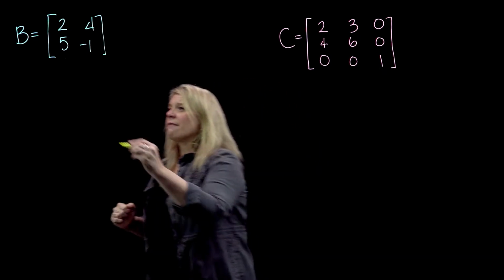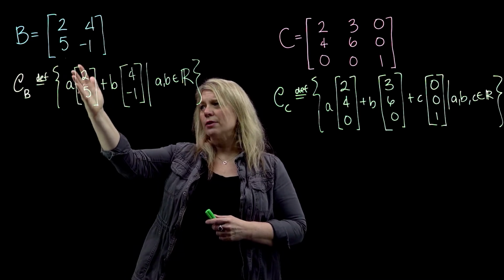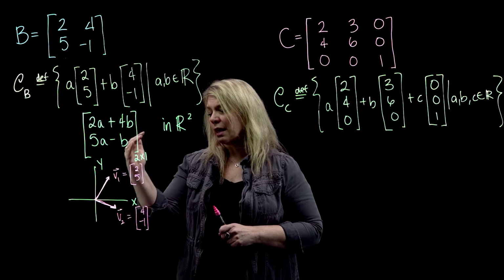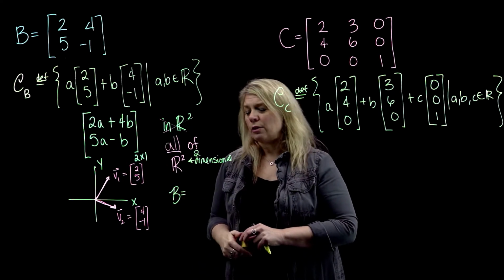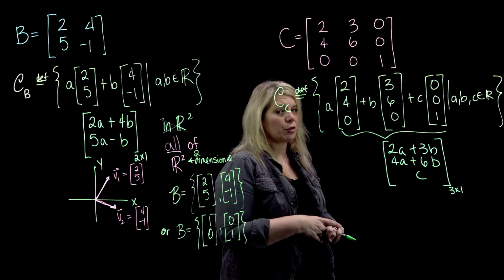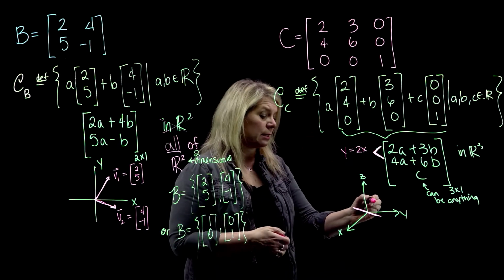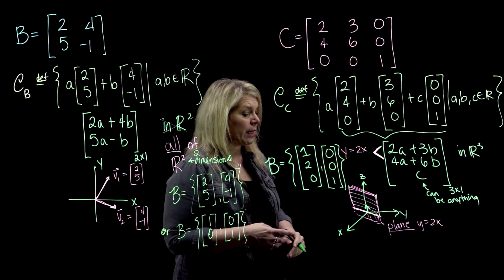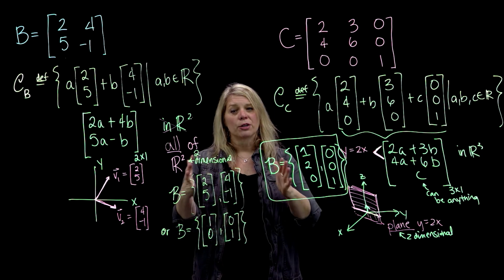Column Space of a Matrix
Two examples finding a column space of a matrix and describing it geometrically.